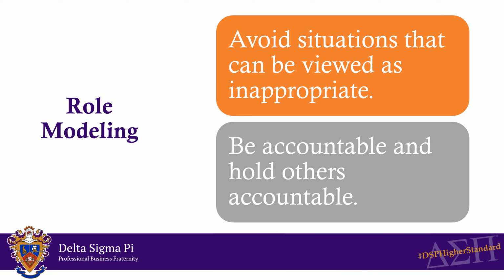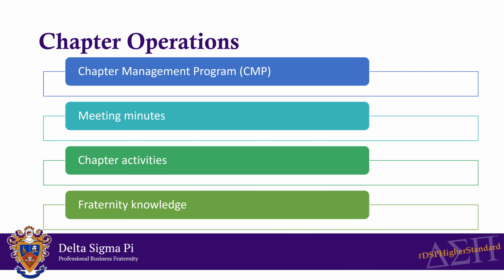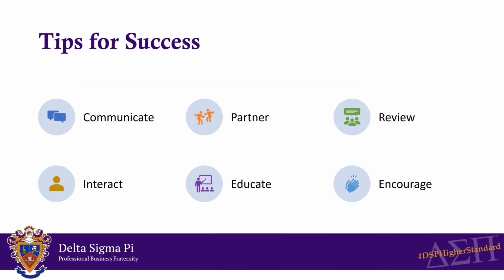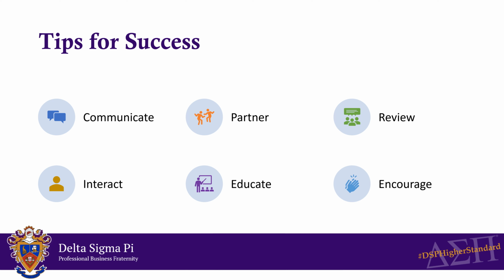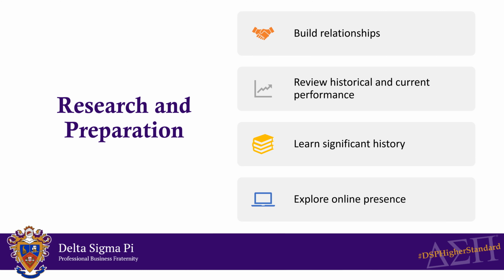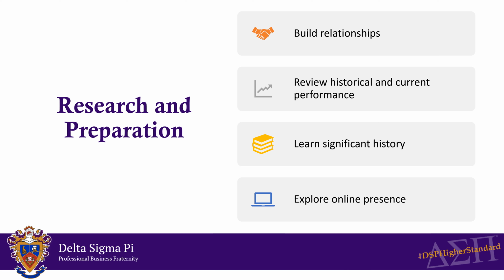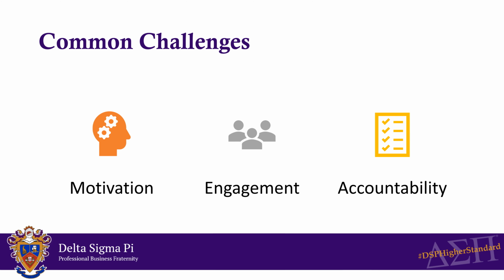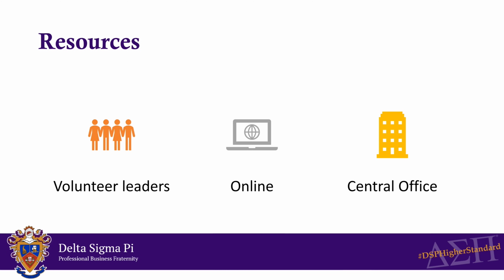Becoming a District Director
If you’re thinking about a role as District Director, this session can help you understand the process and what to expect.